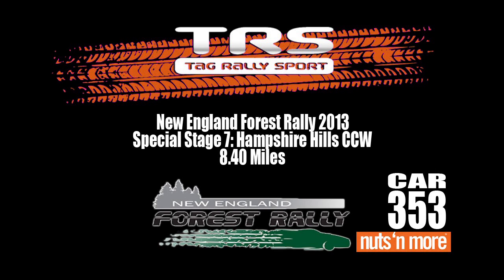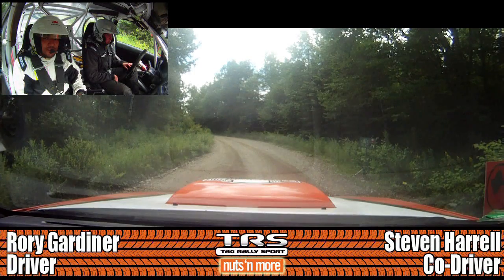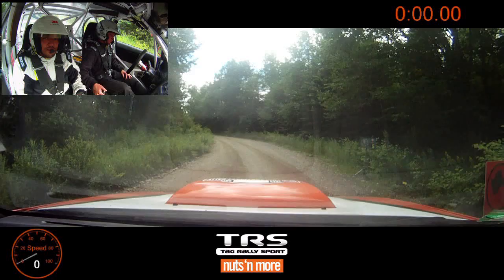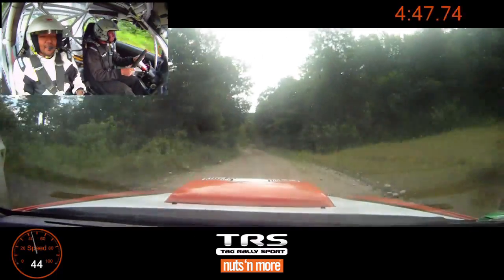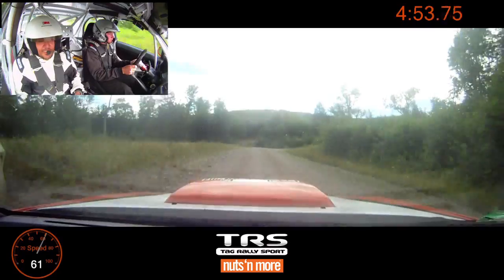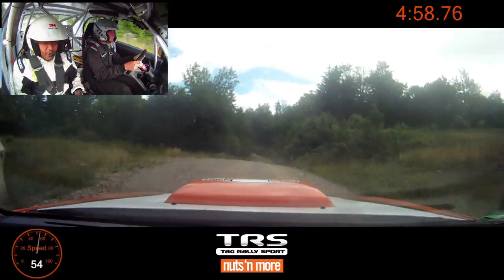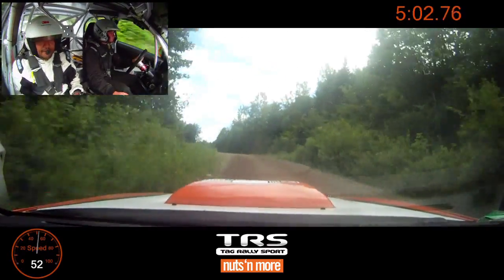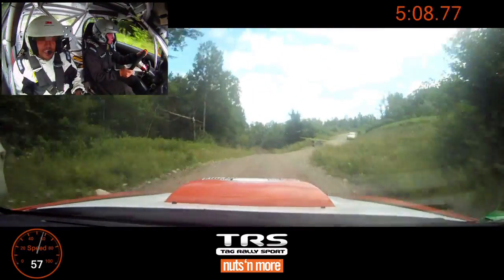NEFR 2013 SS7 - TAG Rally Sport car 353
In car from TAG Rally Sport car 353 on the Hampshire Hills Counter-clockwise stage of the New England Forest Rally.